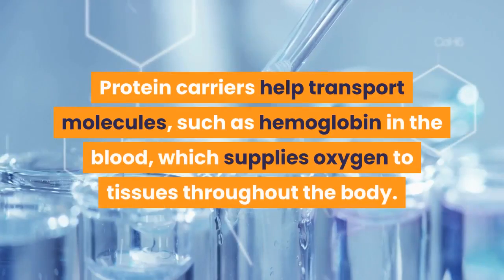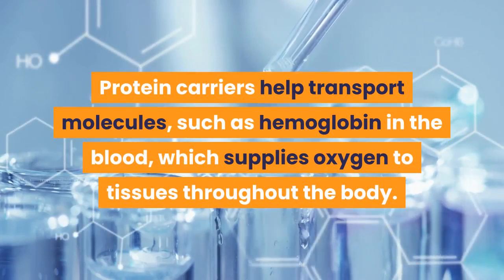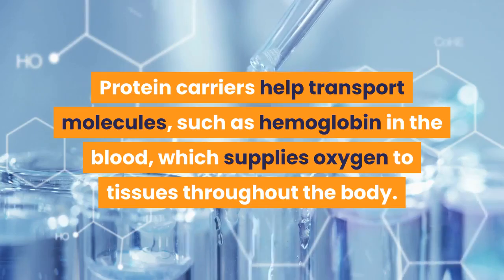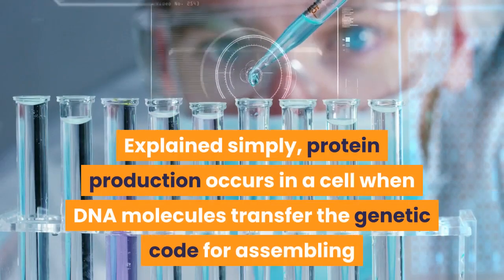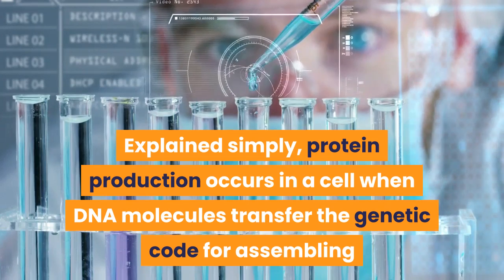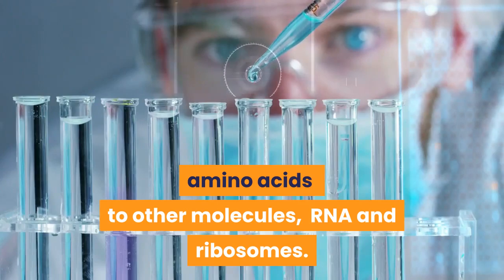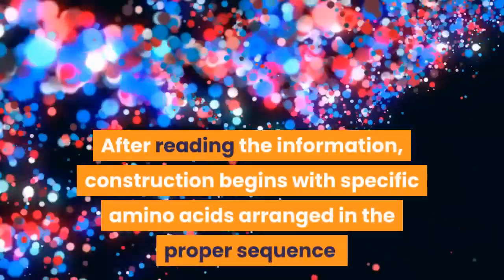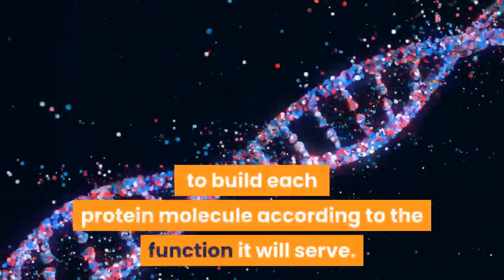Functions of Protein.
Proteins play a major role in almost all cellular functions.

Antibody proteins provide immune protection. The proteins actin and myosin assist the movement and contraction of muscles, including the cardiac muscle, according to the Imperial College London, National Heart, and Lung Institute.

Protein carriers help transport molecules, such as hemoglobin in the blood, which supplies oxygen to tissues throughout the body. Protein also plays a role in bone growth and repairing tissues, such as muscle. Ligaments, organs, glands, nails, and hair are made from proteins.

Enzymes are protein molecules that serve as a catalyst in digestion and vital functions. Some hormones are proteins, such as insulin, which regulates blood sugar. Cells in the pituitary gland produce a protein hormone, which controls growth and metabolism.

Blood contains a constant supply of amino acid chemicals to fulfill the body's continuous need for protein. Instructions for making protein molecules are encoded in the DNA of genes. Explained simply, protein production occurs in a cell when DNA molecules transfer the genetic code for assembling amino acids to other molecules, RNA, and ribosomes.

After reading the information, construction begins with specific amino acids arranged in the proper sequence to build each protein molecule according to the function it will serve.